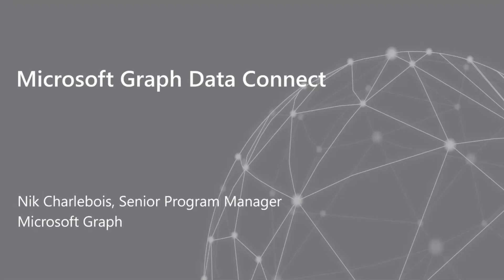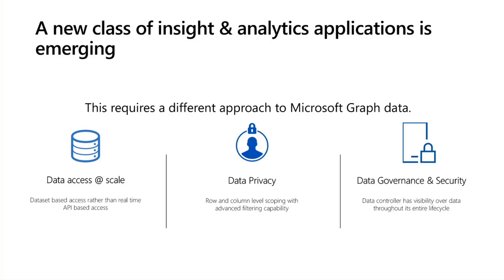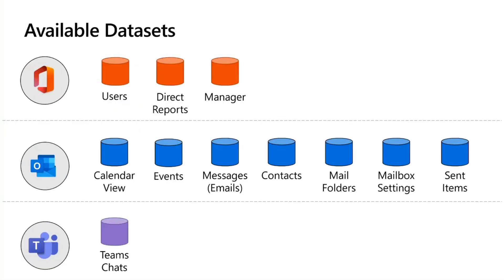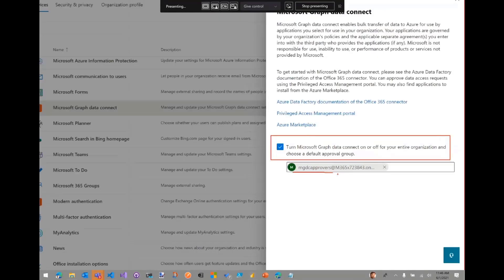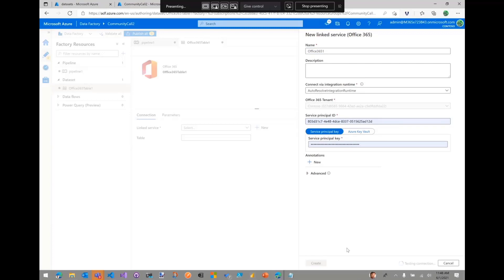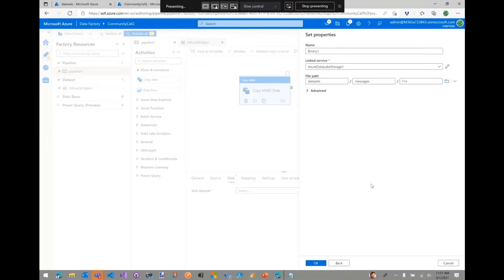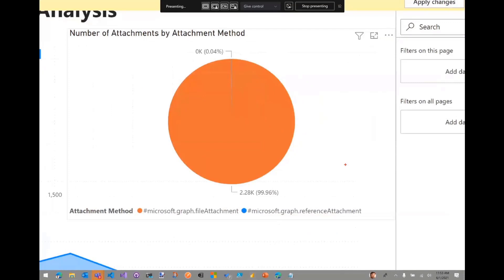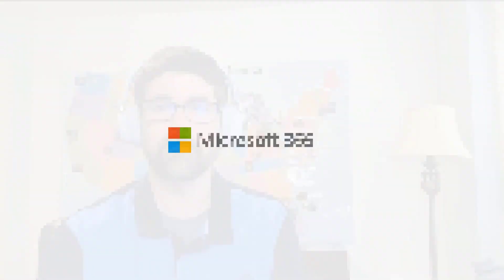Microsoft Graph Data Connect overview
In this 16-minute developer-focused demo, Nik Charlebois delivers an end-to-end tutorial on extracting information at scale from Microsoft Graph.  Starting with an architecture overview – learn about creating an Azure Data Factory, Azure storage account, and establishing the data pipeline connection between the Microsoft 365 dataset and storage account.  Once the pipeline is established, define source and sink, trigger the sync, and use Power BI to display data insights.   This PnP Community demo is taken from the Microsoft Graph community call – June 2021, recorded on June 1, 2021.

Demo Presenter:  Nik Charlebois (Microsoft) | @NikCharlebois